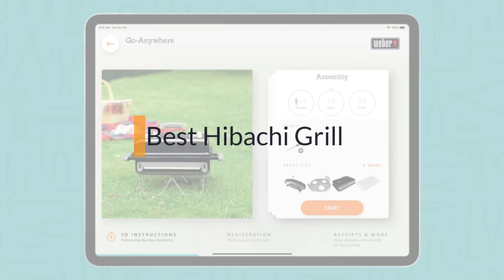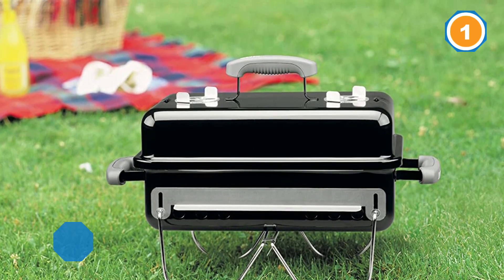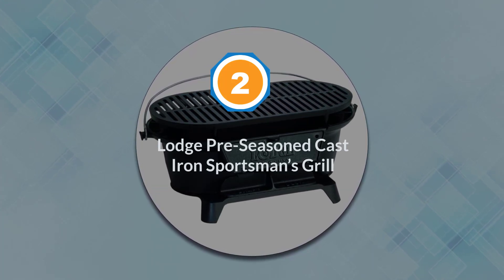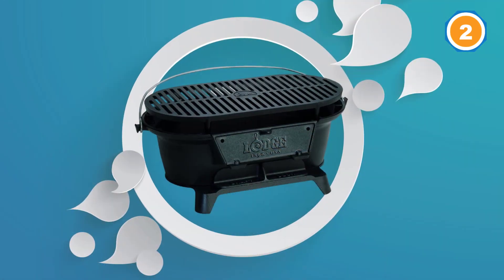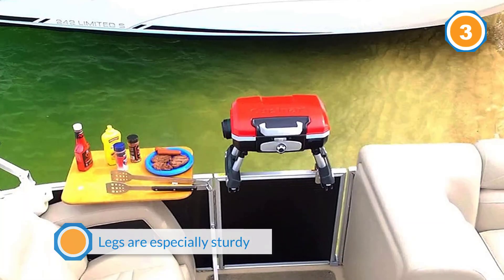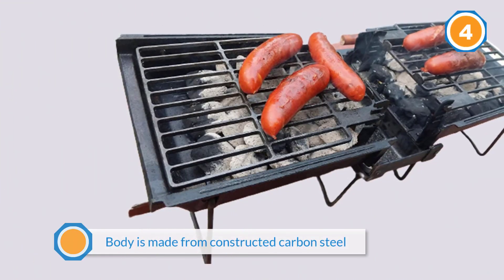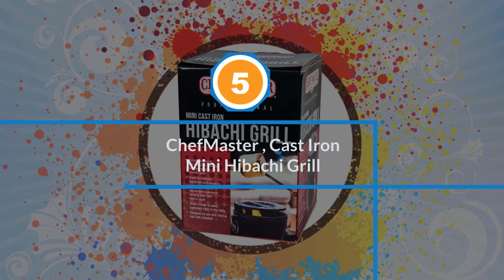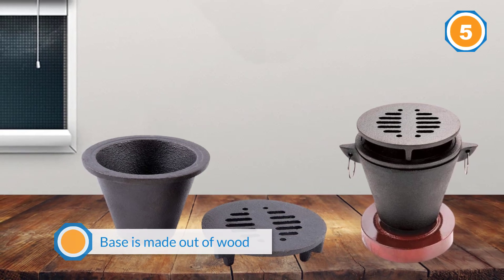Top 5 Best Hibachi Grill Review in 2023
Best Hibachi Grill featured in this Video:
0:16 1. Weber 121020 Go-Anywhere Charcoal Grill
1:28 2. Lodge Pre-Seasoned Cast Iron Sportsman’s Grill-
2:33 3. CUISINART CGG-180T CGG180T Tabletop Gas Grill
3:37 4. Mr. Flame Son of Hibachi Portable Vintage Cast Iron Charcoal Grill
4:41 5. ChefMaster , Cast Iron Mini Hibachi Grill

What Is a Hibachi Grill?
Hibachi grill is a cooking device that simulates a Japanese grilling style with a user-friendly design and portability as possible. Hibachi grills have a simple design. They are flat-surface grills with no lids. They are powered by charcoal in their bowl. Hence, in Japanese, the concept of hibachi means the fire bowl. This compact grill works through holding the charcoal to heat up, instead of using the quick-start ignition button or twist-start heating knob as other grills.

What is the Best Hibachi Grill to buy?

If you are looking for the top Hibachi Grill, then you are in the right place.